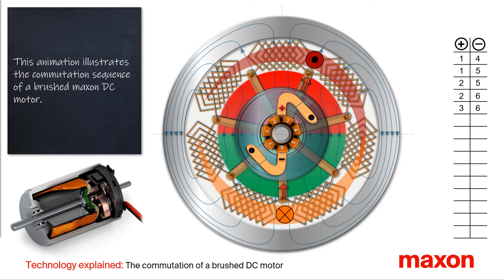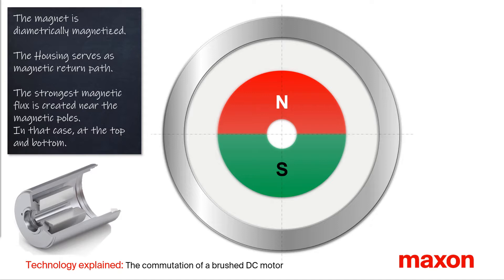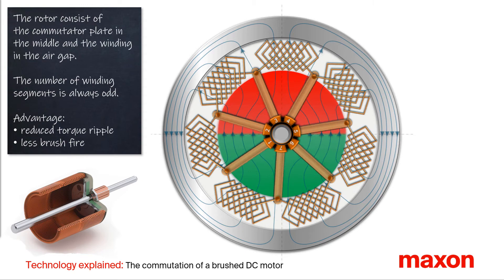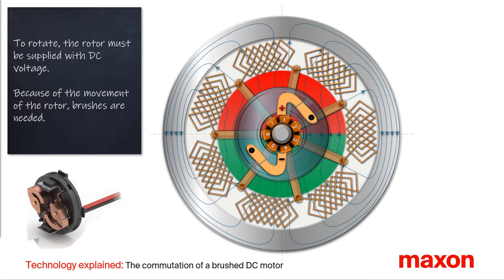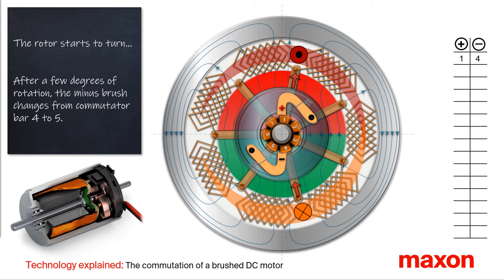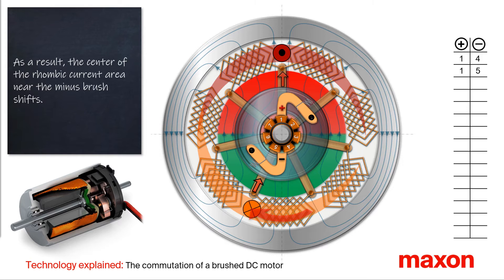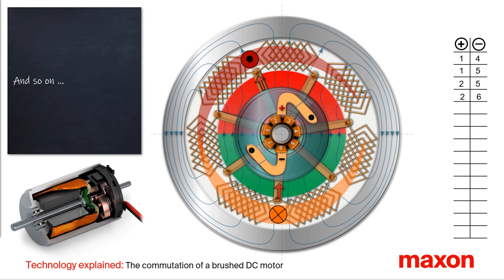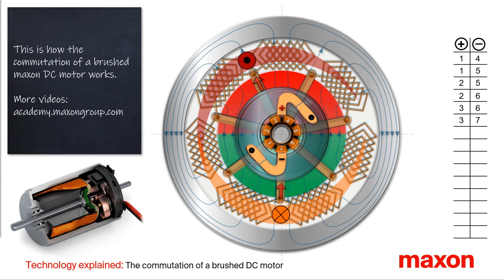Commutation DC motor